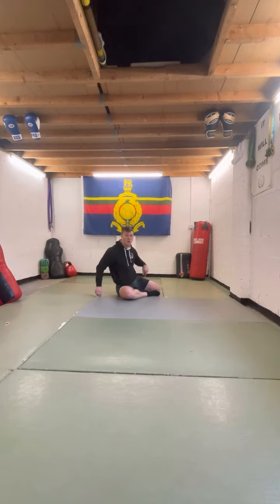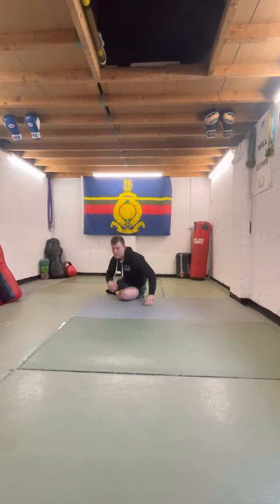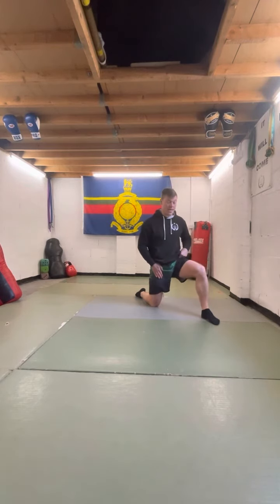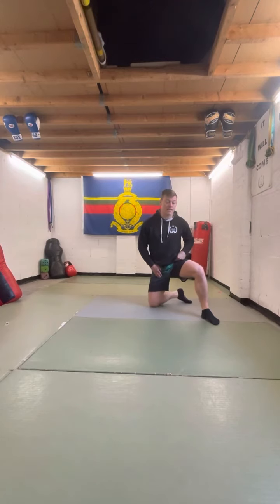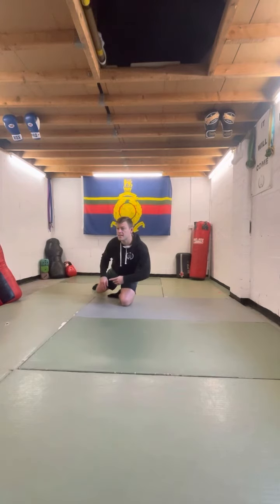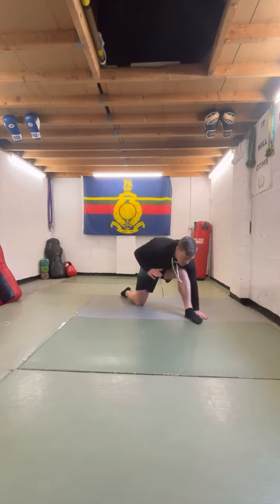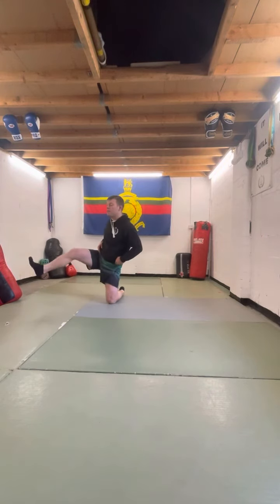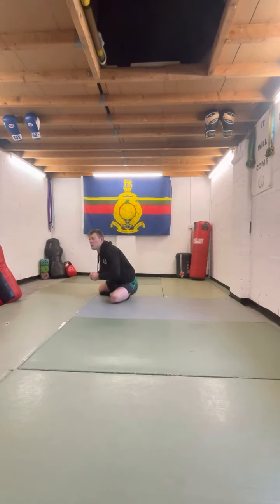S-Sit Hip Mobility & Flexibility Routine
A few movements pieced together to promote coordination, mobility & flexibility in the hip region. Enjoy 🤙🏻